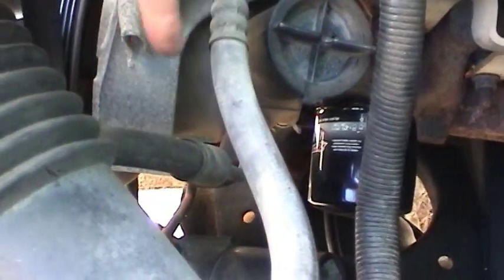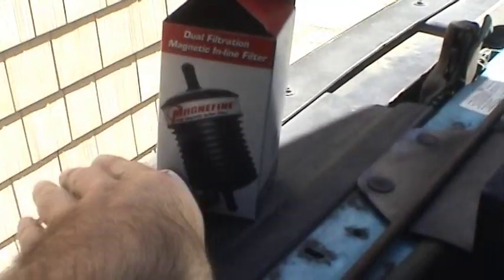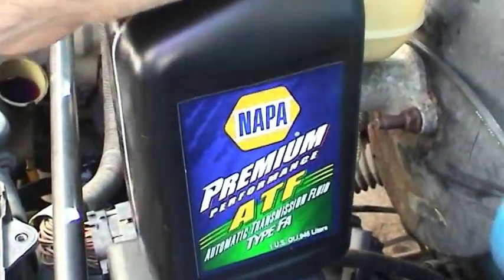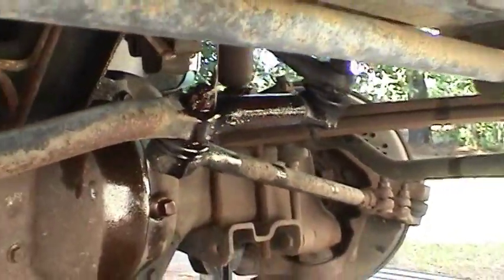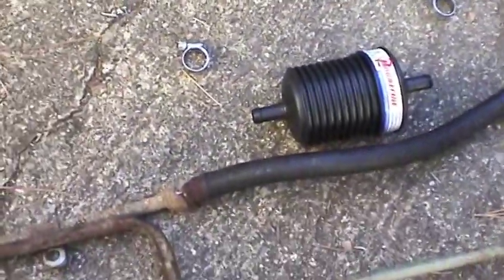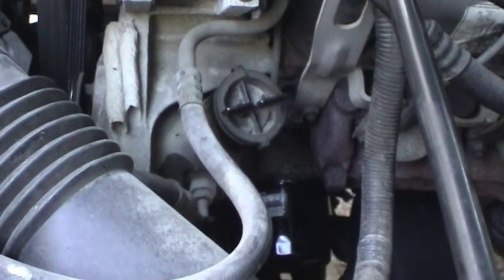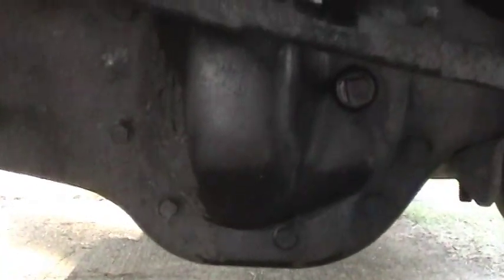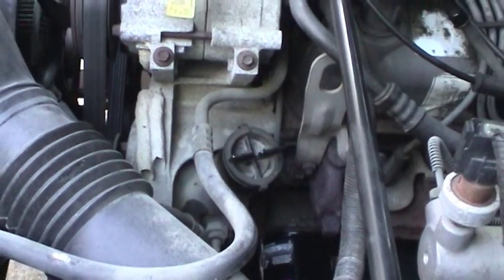1995 Ford F-250 4X4 Power Steering System Flush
This video outlines a procedure to flush out the power steering fluid from both the power steering pump and power steering gear. This procedure will work on both recirculating ball type power steering gears as well as rack and pinion systems.

I also install an in-line filter from Magnefine that includes both a magnet and paper filter element for dual filtration efficiency. This is important since most power steering systems do not have any filtration mechanism. Additionally, I convert the system over to a Type F compatible synthetic automatic transmission fluid for increased anti-wear protection, better cold weather performance, and fluid longevity. With these changes, I should be able to keep these original components functioning to OEM specifications for a very long time. One of my goals is to keep this truck as original as possible. (10/13/2012)